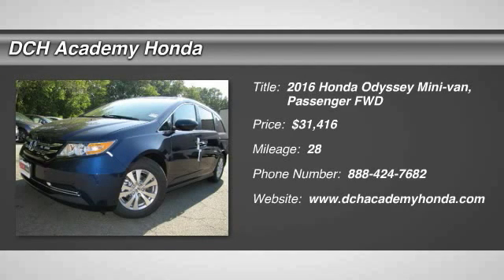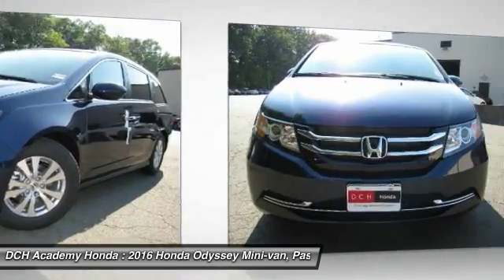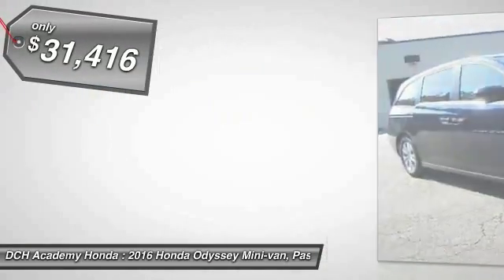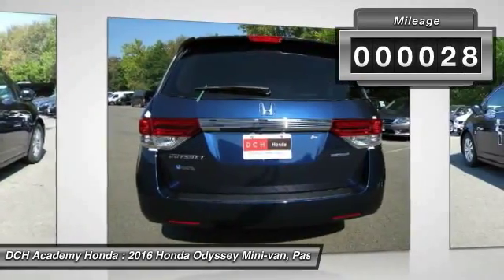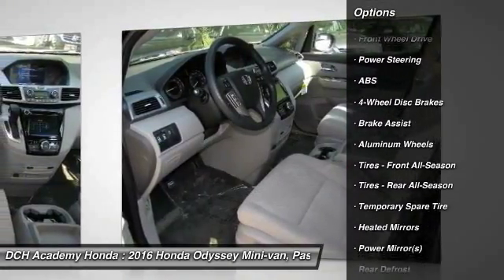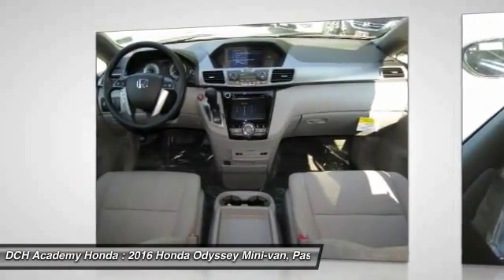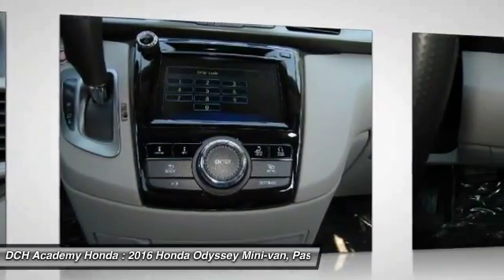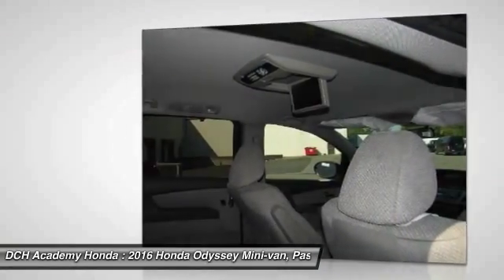2016 Honda Odyssey AH60665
2016 HONDA ODYSSEY Old Bridge, NJ
Stock# AH60665

BACK-UP CAMERA, BLUETOOTH, MP3 Player, CHILD LOCKS, 3RD ROW SEAT, KEYLESS ENTRY, 28 MPG Highway, SAT RADIO, ALLOY WHEELS! The Honda Odyssey has a wide, low stance with a modern aerodynamic feel. Its fresh, angled lines, combined with updates to its front end, grille, and rear taillights result in a bold design. Take into consideration its great records for reliability and safety combined with fact that it is enjoyable and comfortable to drive, and this is one vehicle should not be missed. Depending on the trim level you select, it can seat up to 8 passengers. The third row seats are split, and each seat can fold flat into the floor. The outside seats in the second row can slide towards the walls, so that three child safety seats can fit next to one another. The Multi-Function 2nd-Row Center Seat, on EX trims and above, can either fold forward to become a center console or slide forward 5.5 inches to enable a child seat to be closer to the driver and front passenger. Powering the Odyssey is a 3.5L V6 engine, with 248 hp. The base Odyssey, comes standard with such items as a rearview camera, an AM FM CD Radio with 7 speakers and a color 8-inch interface screen, Bluetooth connectivity, and power front seats. Higher trims come with features like power sliding doors, LaneWatch camera system, navigation, 3-zone climate control, leather, and a power lift tailgate. The top-of-the-line Touring Elite trim gives you things like the amazing Honda DVD Ultrawide Rear Entertainment System, and a premium 12 speaker sound system with surround sound. The Touring Elite also gives you the convenience of the innovative HondaVac, which is a vacuum cleaner integrated with the car to help fight day-to-day messes, also available on the new for 2016 Special Edition model.